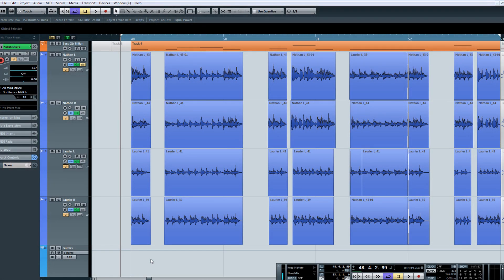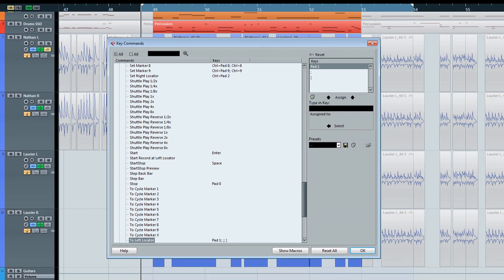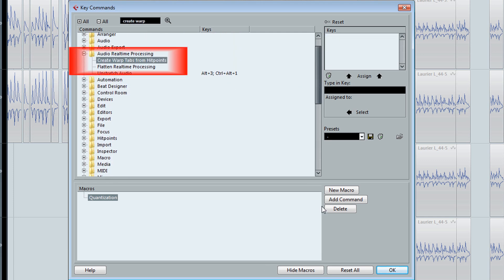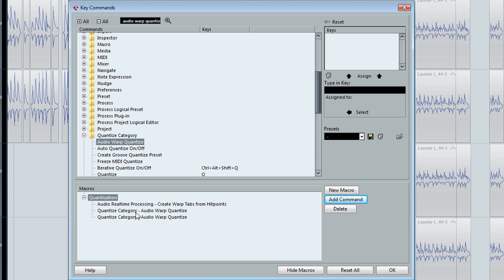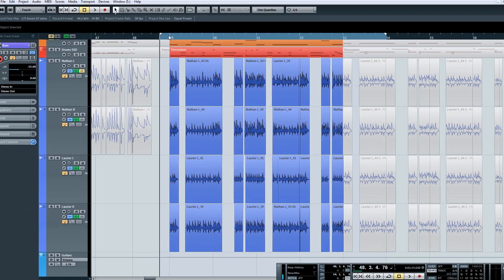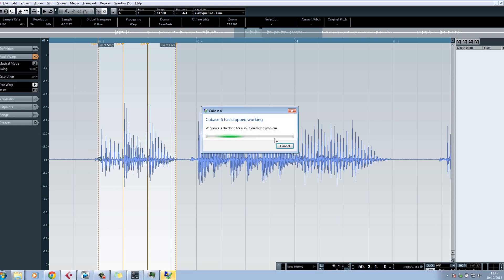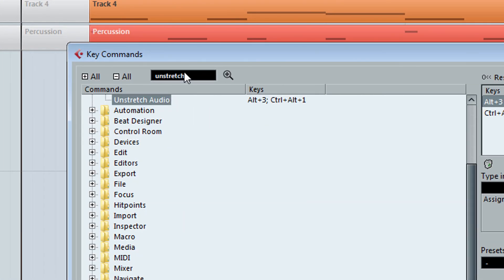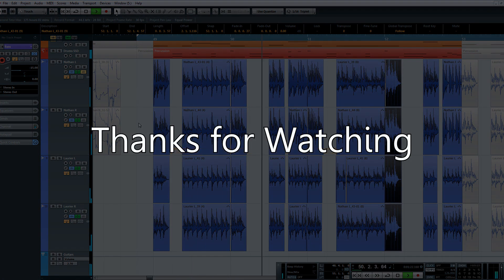How To: Automatically Quantize Audio in Cubase 6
Hey folks, today I show you how to quantize all of your audio events in a single key stroke! Don't believe it? Watch this tutorial to find out how!

Demo metal song in Cubase is a few bars of a song from my band.

► Mixing/mastering inquiries and Q's email